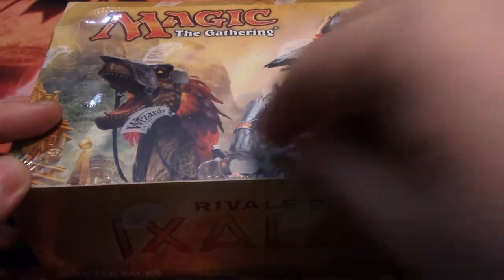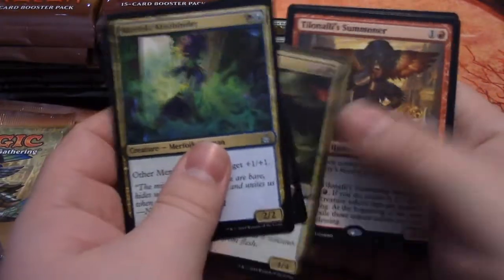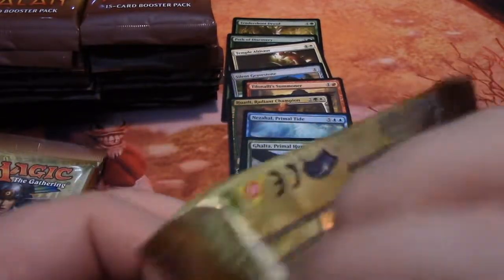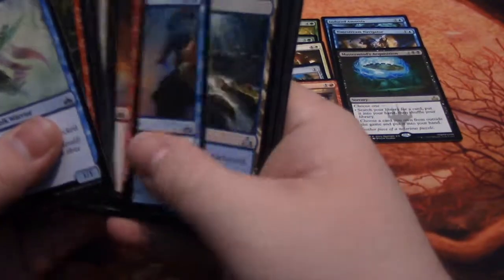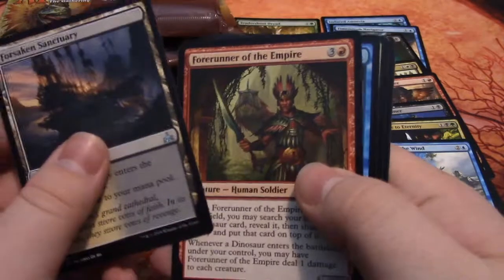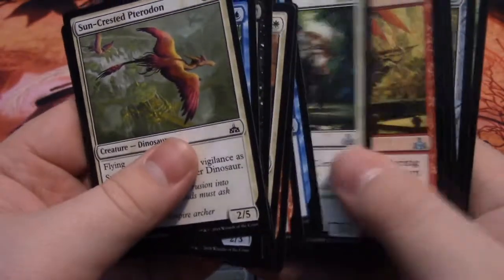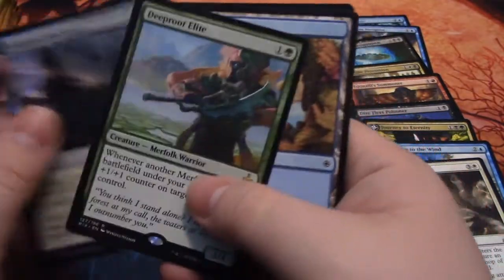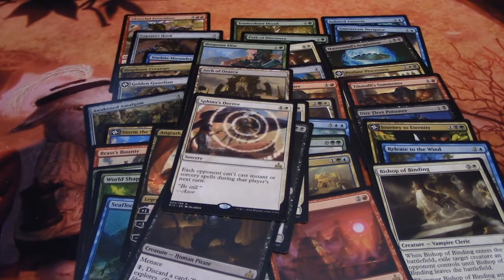Rivals of Ixalan Booster Box Opening 3 of 3!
I open the final box of Rivals of Ixalan for the series. I have got to say I have been impressed by the power level of this set. Enjoy as I open packs and get to the good stuff!